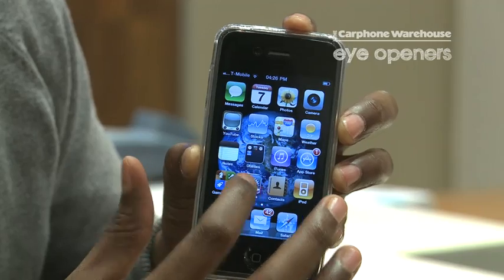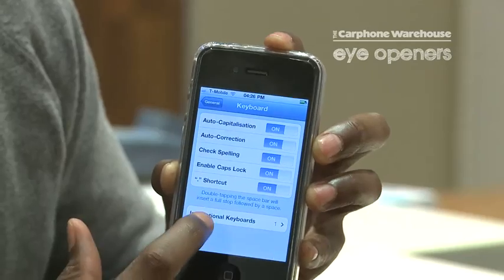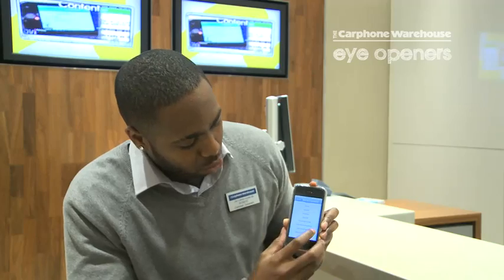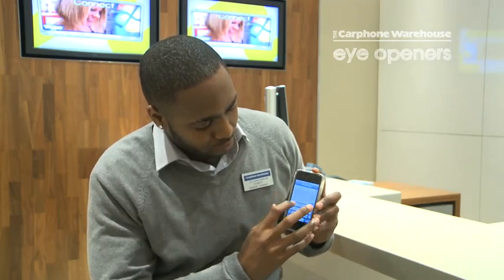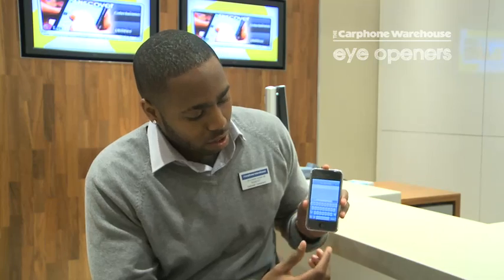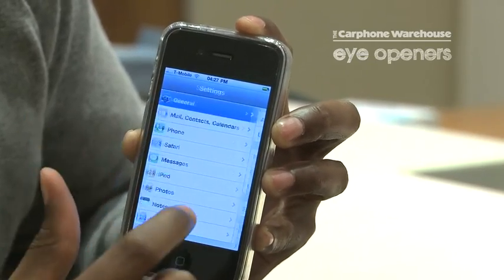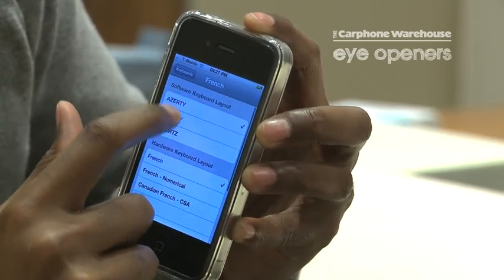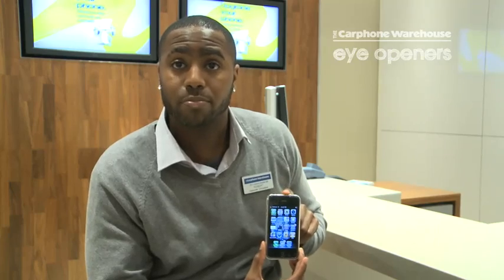iPhone 4: How to add an international keyboard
By Robert Christian
Add an international keyboard option to easily switch between languages when typing